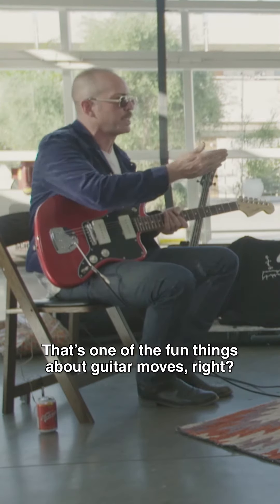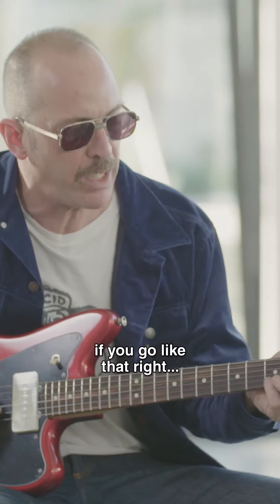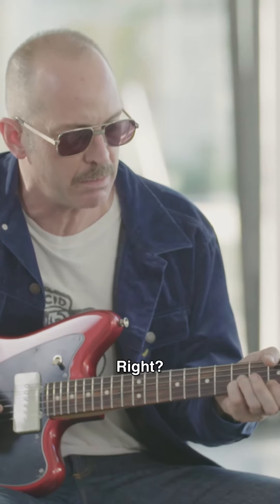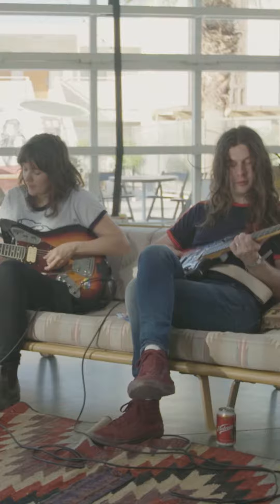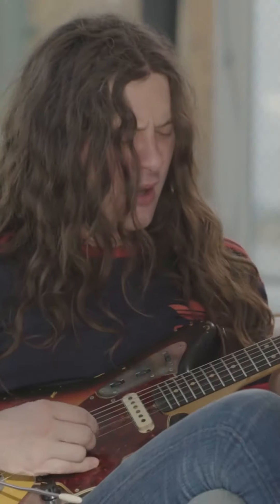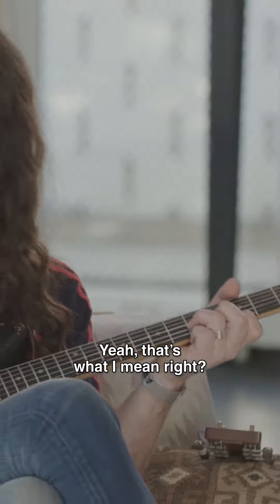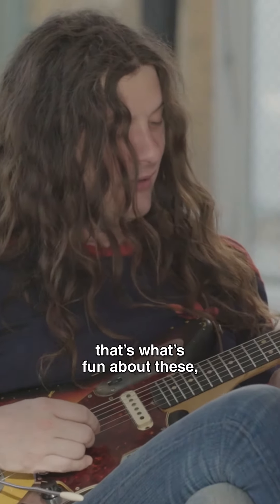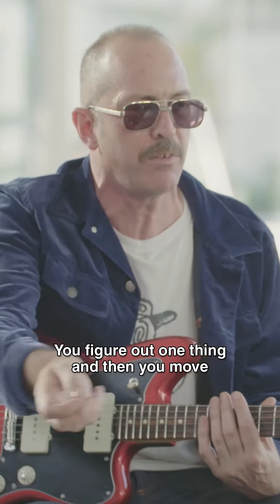Kurt and Courtney learn some new moves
Matt Sweeney, host of Guitar Moves, is an NYC based producer (Joanna Sternberg “I’ve Got Me”) and composer (Superwolves, Chavez, Red Dead Redemption 2). His guitar playing can be heard on records by Adele, Johnny Cash, Endless Boogie, Neil Diamond, Cat Stevens, The Desert Sessions, Iggy Pop, Tinariwen.